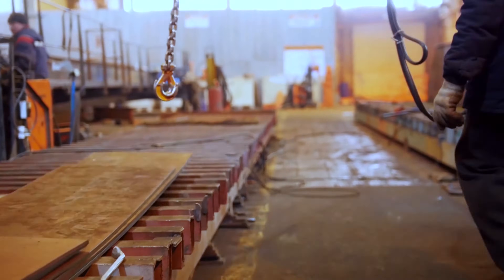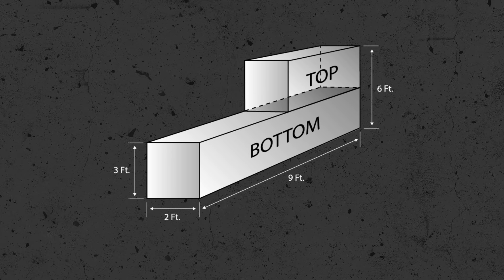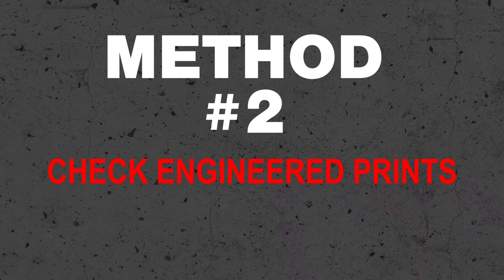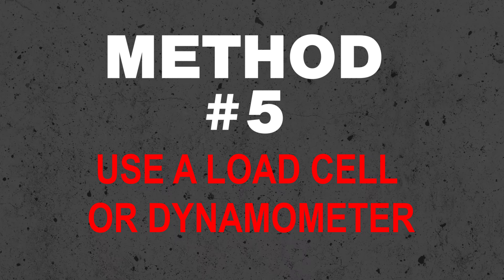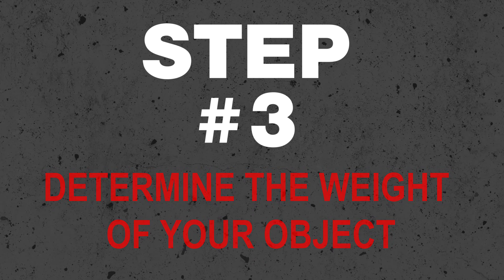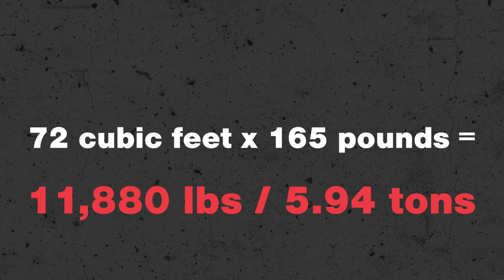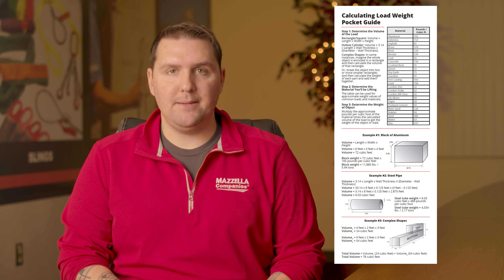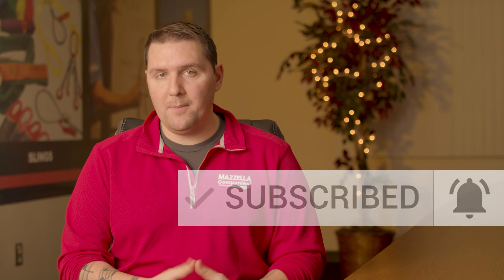How to Calculate & Determine the Weight of a Load for Overhead Lifts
Knowing the weight of the load you're lifting is a crucial step in your lift plan. And today, we'll teach you how to calculate & determine the weight of a load for an overhead lift.

FREE DOWNLOADS!

In this video we cover:
0:00 - Intro
0:55 - What needs to be added to your lifting plan?
1:19 - Simple methods to determine load weight.
2:56 - How to calculate the weight of a load for an overhead lift

Example load weight calculations:
3:59 - How to calculate the weight of an aluminum block
4:51 - How to calculate the weight of a steel pipe
6:26 - How to calculate the weight of a complex concrete shape
7:45 - Free resources you can use in the field

Correction:
5:38 - Sorry we made a mistake in our math when making this video. Here is the correction. V=πr2h      ID is 2.75 ft      Radius (r) = 2.75/2 = 1.375 ft     h = 8 ft     V = 3.14 * (1.375)2 *8     V = 3.14 * 1.89 *8     V = 47.49 ft3

The goal of The Lifting & Rigging Channel is to help inform and educate the material handling community, so if it helps you, it might help someone else as well.